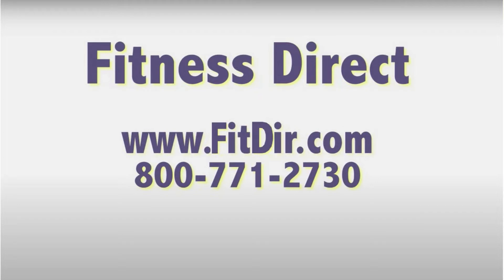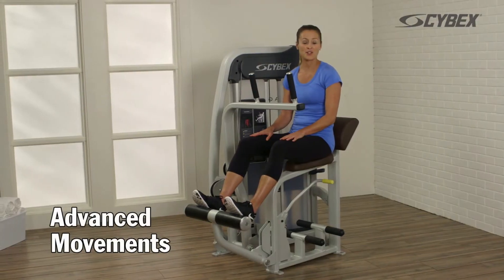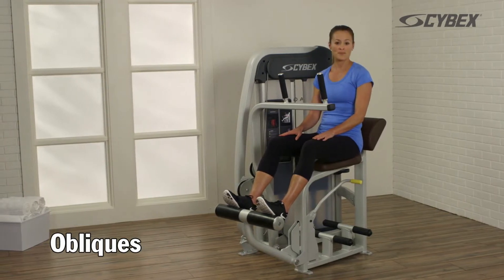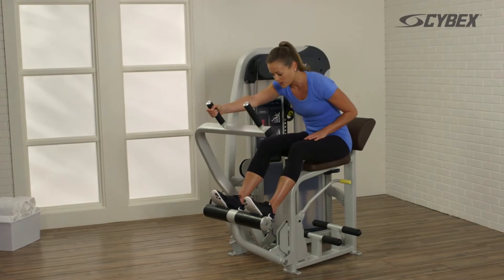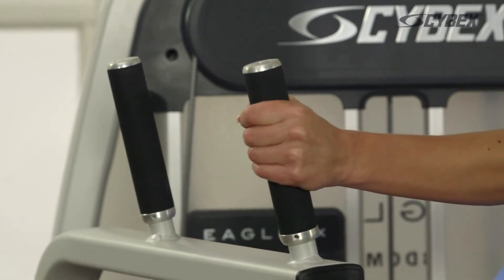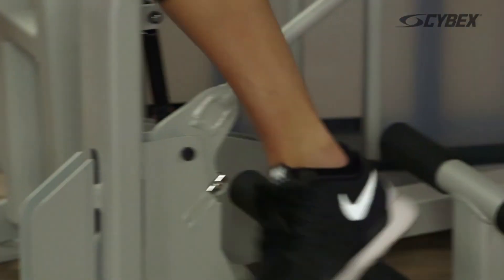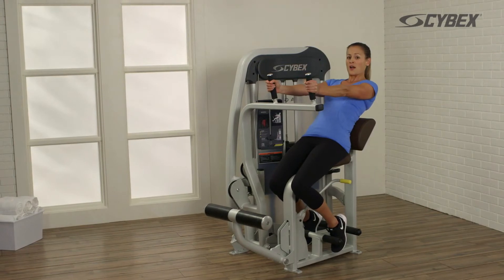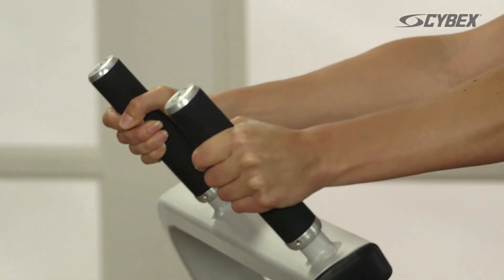Advanced Cybex Eagle NX Abdominal Movements | Fitness Direct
Click here to view the Cybex Eagle NX Abdominal in full detail on our

REALLY DIFFERENT

No competitor even comes close. A unique patented Cybex’s innovative strength design isolates the abs in a way other machines do not. Because the design has taken hip flexors, arms, and shoulders out of the movement, the resulting exercise is completely focused on the abdominal muscles. The easy-access with no restricting pads makes the Cybex Eagle NX Abdominal one of the most popular pieces on the gym floor.

FULL RANGE OF MOTION

The unique movement pattern and counterbalance system offset the mass of the user’s upper body so that the user gets more effective resistance through the full range of motion. Additionally, the hip pad includes a lumbar curved section to promote full range of motion exercise beginning in extension. Patent pending design allows for true spinal flexion range of motion including extension beyond neutral.

EASY ADJUSTMENT

The gas spring-assisted adjustable foot bar accommodates users of different heights and is easily adjusted from the seated position.

MORE MOVEMENTS FOR MORE PEOPLE

Use one arm at a time to focus on the oblique muscles, bring the legs up as you perform the crunch, or take advantage of the new rear foot pegs to attack the abs in a whole different way.